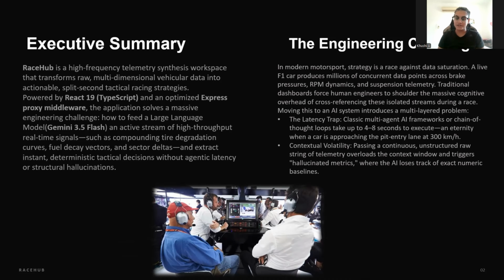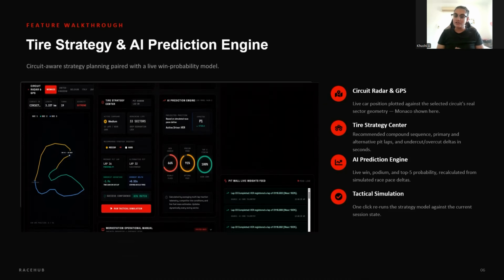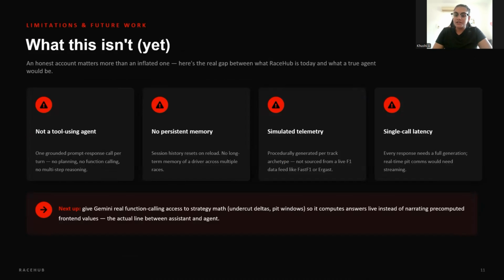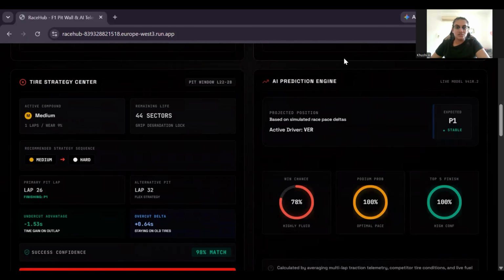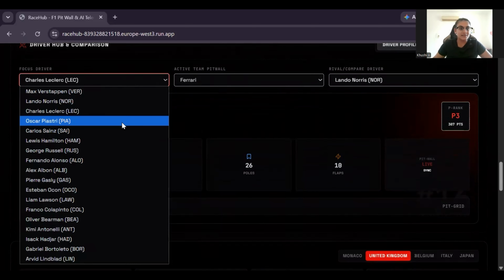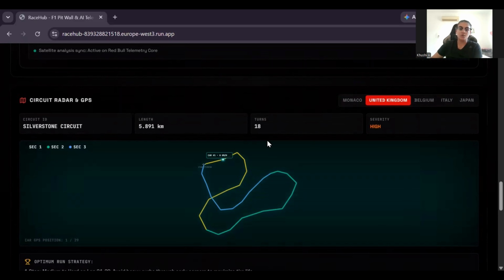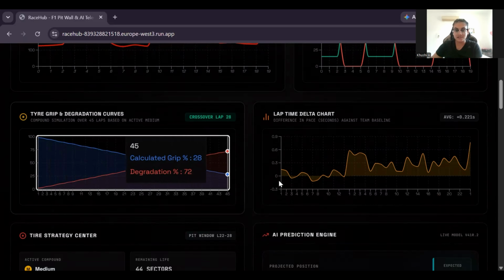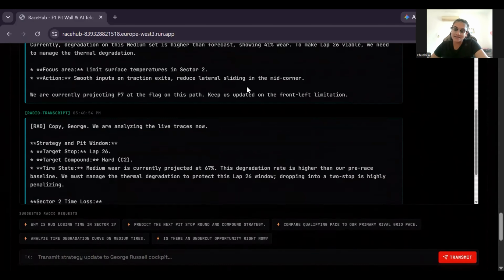🏎️ I Built an AI Formula 1 Race Engineer | RaceHub GP.4| @Google @kaggle Capstone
🏎️ Can AI think like a Formula 1 Race Engineer?

Introducing RaceHub GP.4 — an AI-powered Formula 1 telemetry and race strategy platform built to transform live racing data into intelligent insights, smarter decisions, and an immersive pit wall experience.

This project was developed as my Capstone Project for the Google AI Studio × Kaggle 5-Day Gen AI Intensive Course, where I explored how Generative AI can be applied to solve real-world problems through innovative applications.

RaceHub combines modern dashboard design with AI-powered decision-making to simulate the tools used by professional motorsport engineers. From telemetry visualization and driver comparison to AI-generated race strategy, the platform demonstrates how AI can make complex racing data more accessible, interactive, and actionable.

🚀 Features

🏁 Real-Time Telemetry Dashboard
🤖 AI Race Engineer powered by Google Gemini
📊 Driver & Team Comparison
🛞 Tire Strategy Center
📈 Performance Analytics & Visualizations
🎯 Interactive Pit Wall Command Center
⚡ Tactical Race Simulations

🛠️ Tech Stack

* Gemini API
* HTML5
* CSS3
* JavaScript
* Modern UI/UX Design

📂 GitHub Repository

This project represents my submission for the @Google @kaggle  5-Day Intensive Vibe Coding Capstone Challenge. It showcases how Generative AI, thoughtful UI/UX, and data visualization can come together to create a powerful experience inspired by the fast-paced world of Formula 1.

If you enjoyed this project, I’d love to hear your thoughts!

“Data is Power. Strategy is Victory.” 🏁